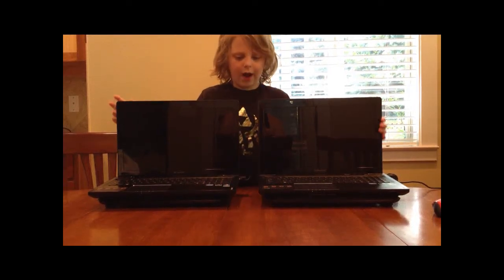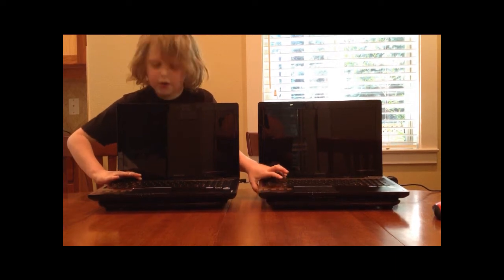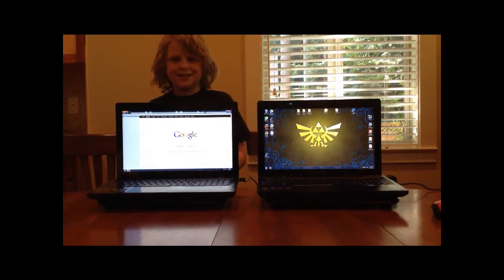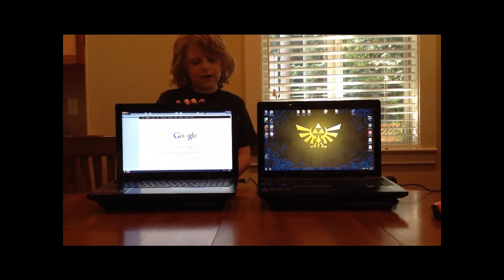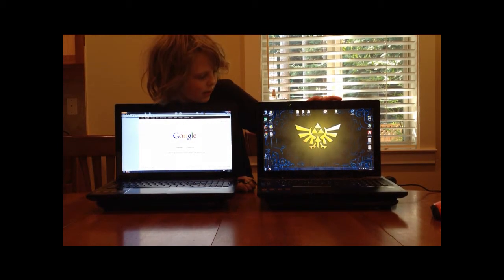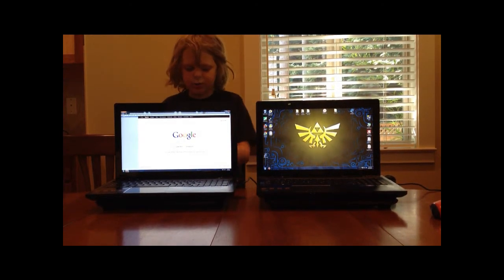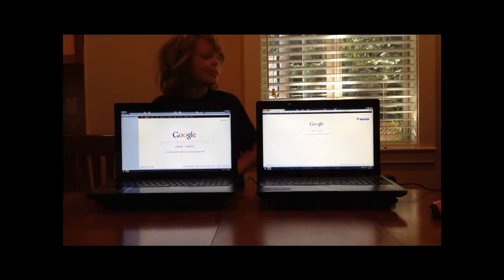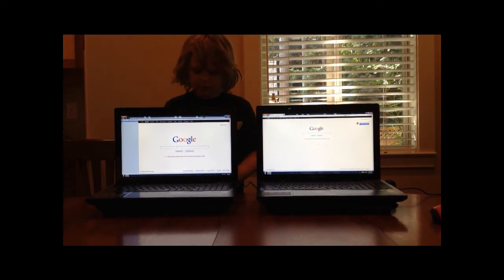Lenovo y580 SSD vs 7200rpm HDD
Computer on left
Boot time: ~16 seconds
Crucial m4 256GB SSD
Windows 7 (fresh install, games/benchmark utilities only)

Computer on right
Boot time: ~1 minute 18 seconds
Seagate Momentus 500Gb 7200 RPM
Windows 7 (Lenovo factory install minus McAfee + games/benchmark utilities)